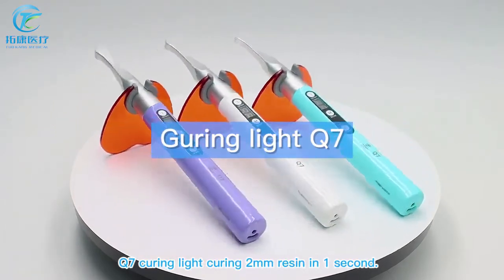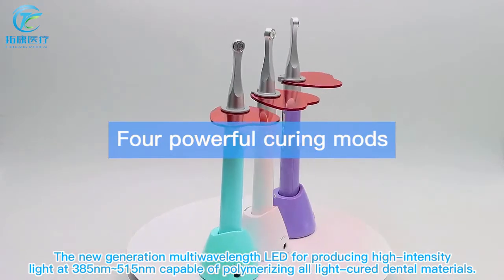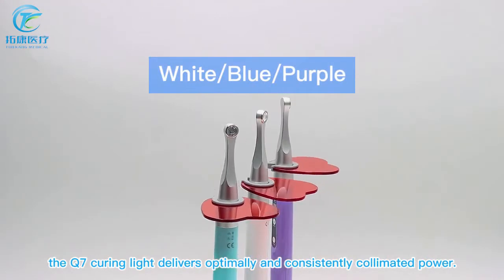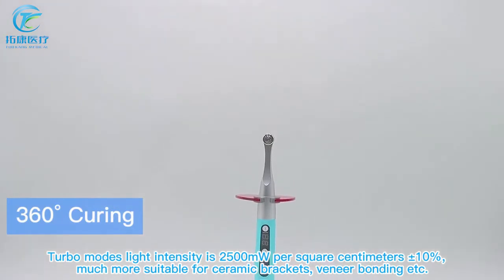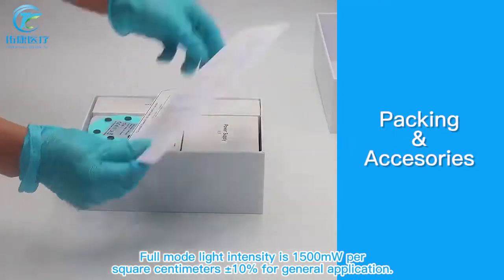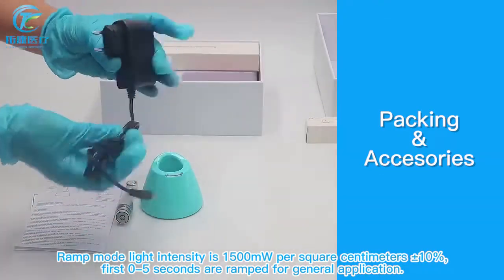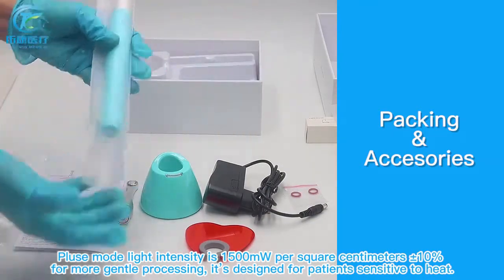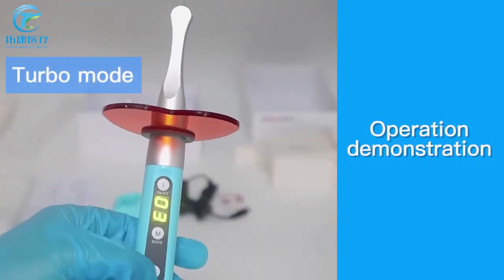new generation multiwavelength LED dental curing light curing in 1 second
The new generation multiwavelength LED for producing high-intensity light at 385nm~515nm capable of polymerizing all light-cured dental materials. Can cure 2mm resin in 1 second.
With refined optics that create excellent light collimation across a 10 mm lens, the Q7 curing light delivers optimally and consistently collimated power.